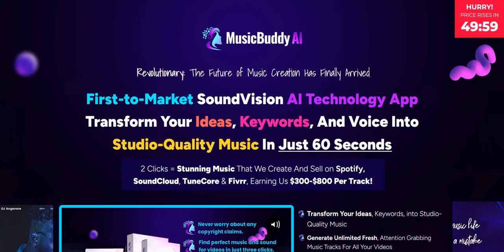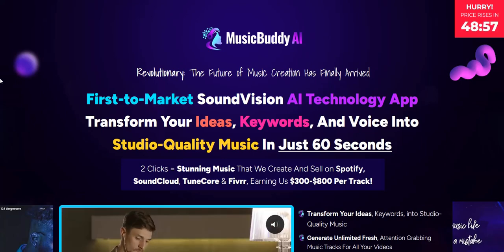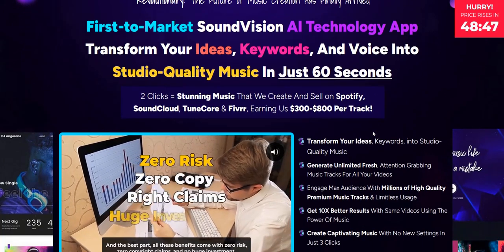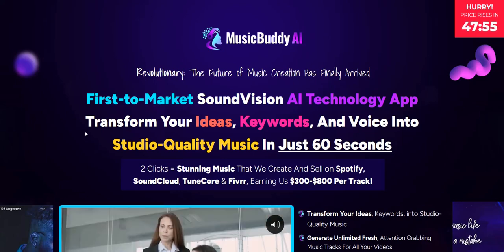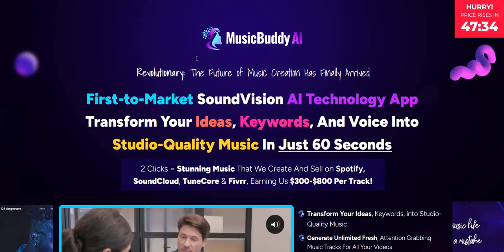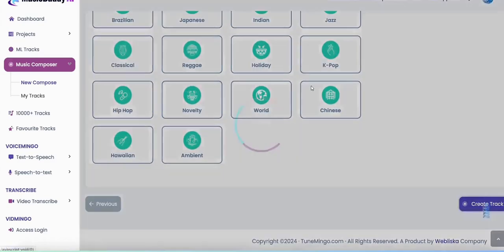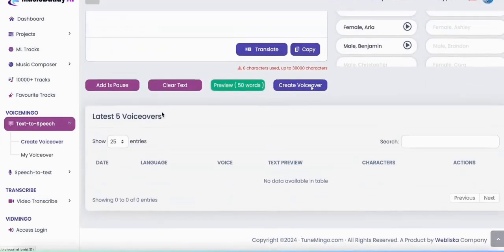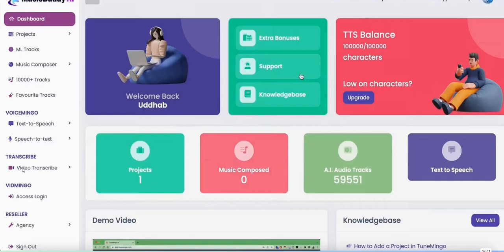MusicBuddy AI Review - Legit App?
We look at a demo of the Music Buddy AI app in action, discuss the pros & cons, as well as dive into MusicBuddy AI Reviews.